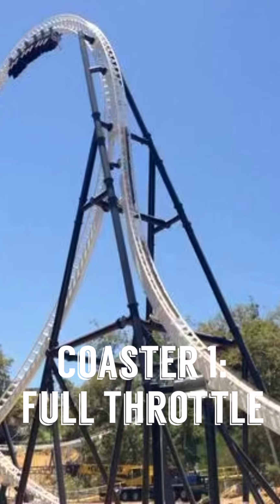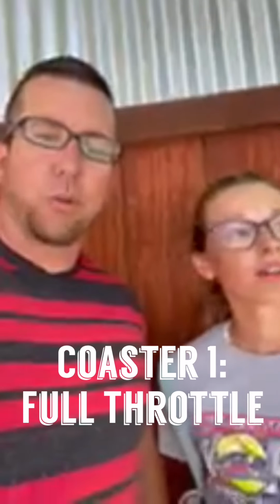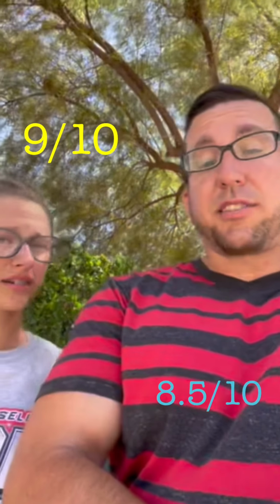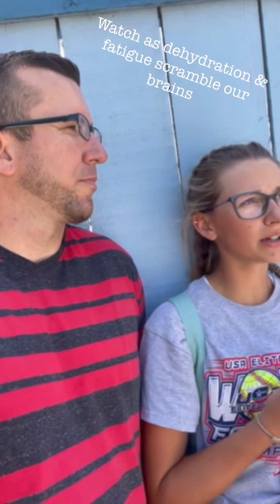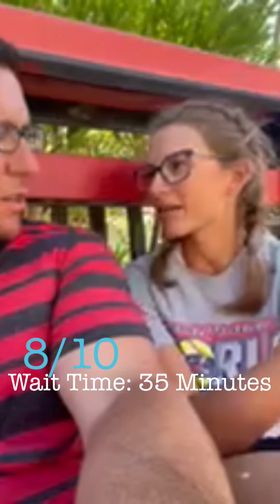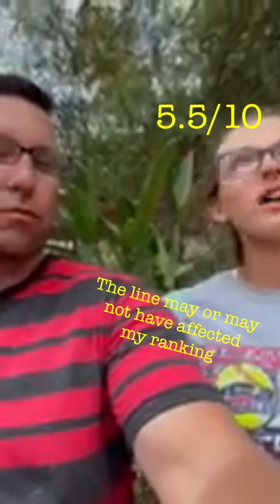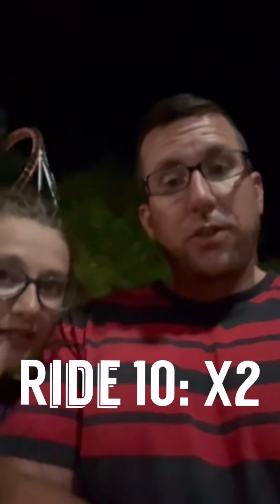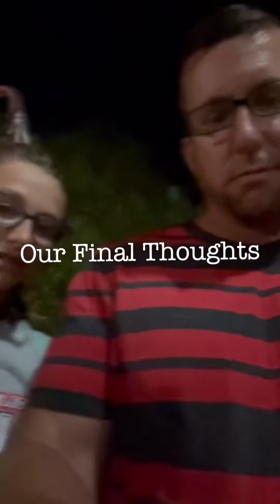Six Flags Magic Mountain: Ride Reports 🎢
Join special guest Mary Kanak and I as we take you through California’s legendary Six Flags Magic Mountain theme park.